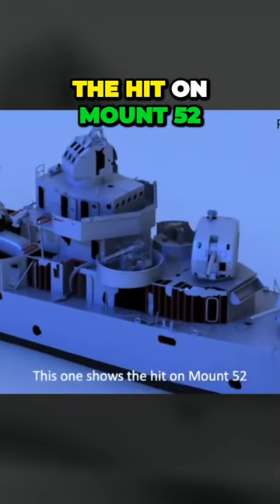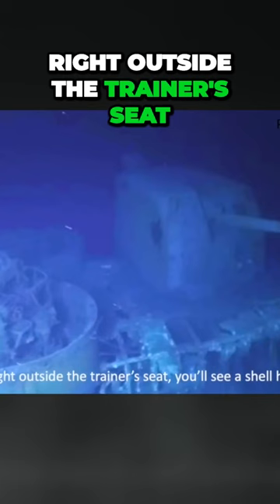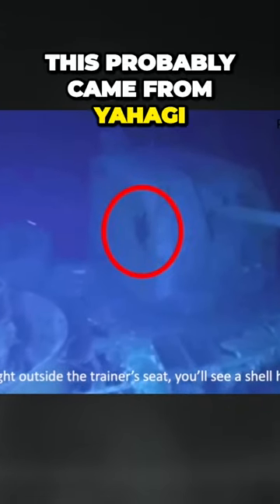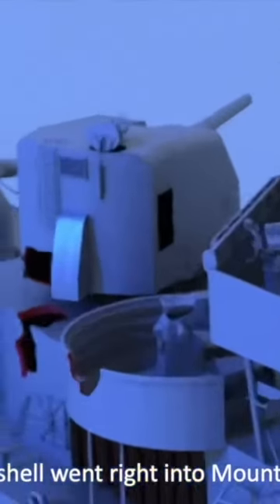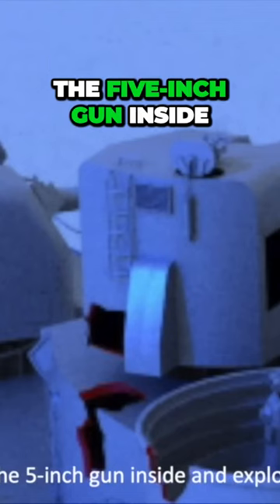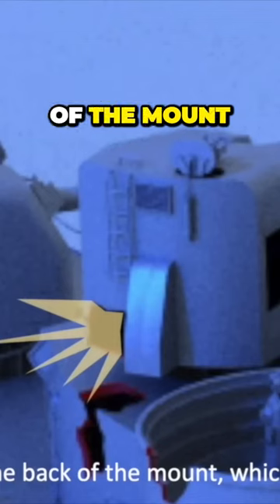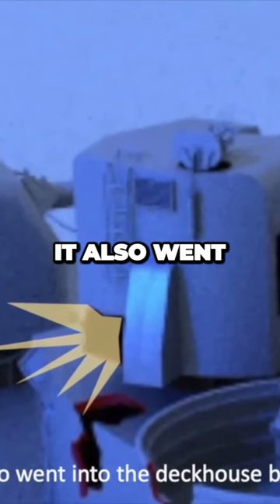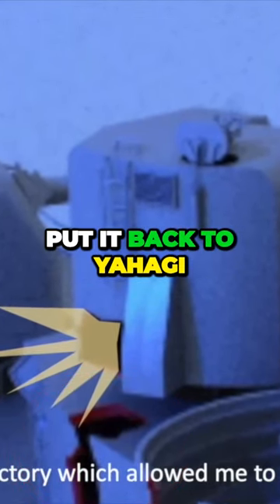The Hole Discovered on USS Johnston's Mount 52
Amazing up-close photographs and video of the deep-water shipwreck of the heroic WW2 destroyer USS Johnston shocked the world, because at over four miles down, it was the deepest shipwreck ever to be discovered and explored at that time.